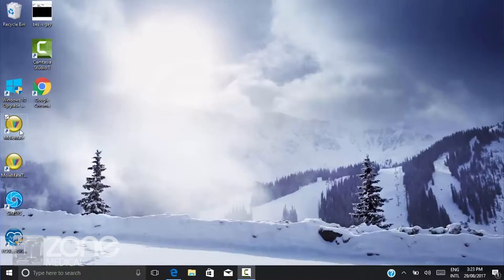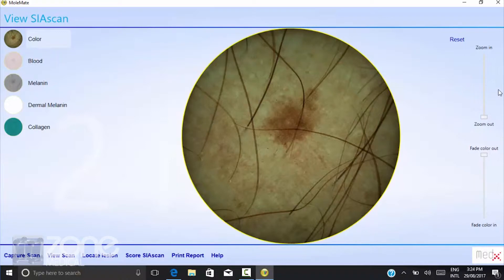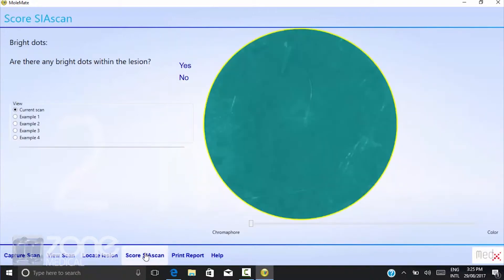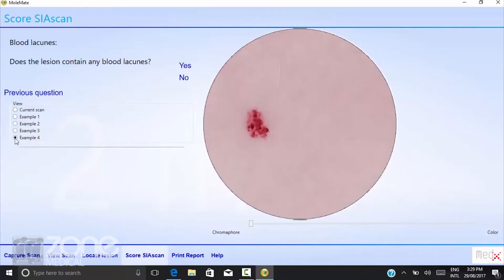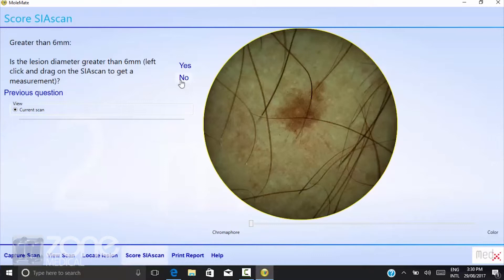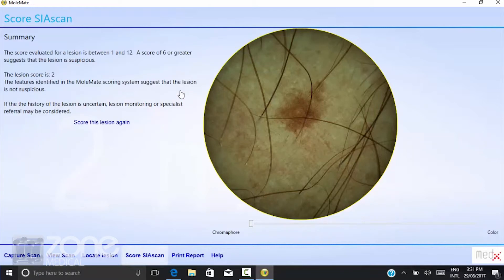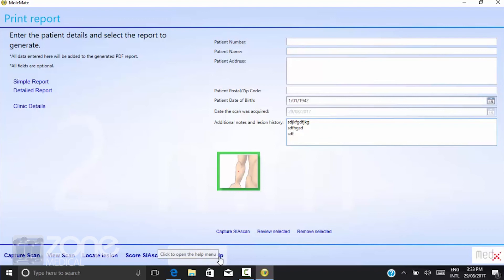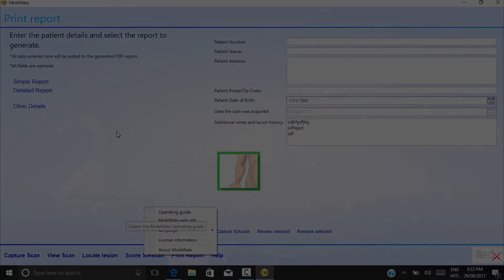MoleMate - SIAscope Software Operation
MedX MoleMate Skin Imaging System
Operation of MoleMate SIAscope  Software